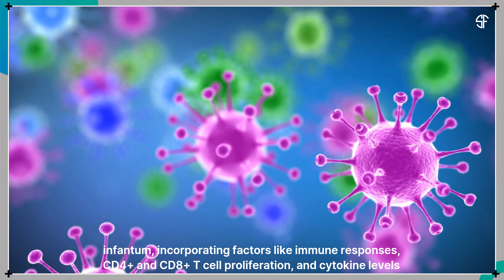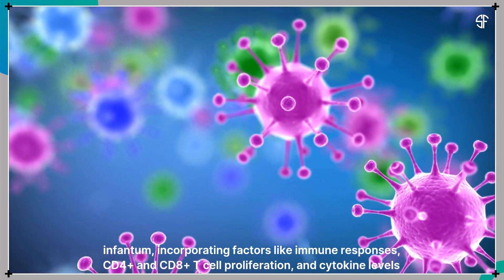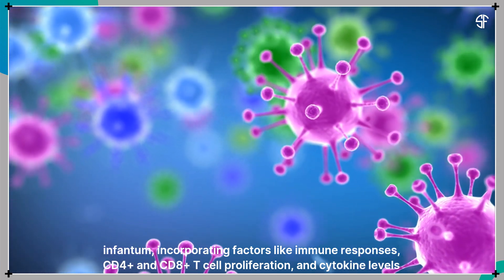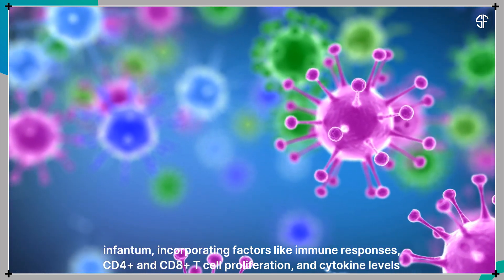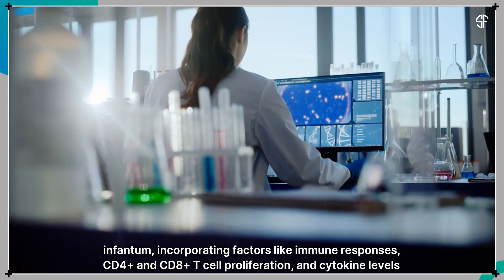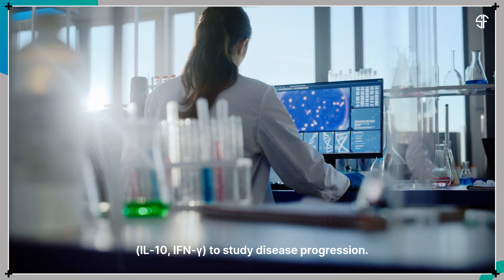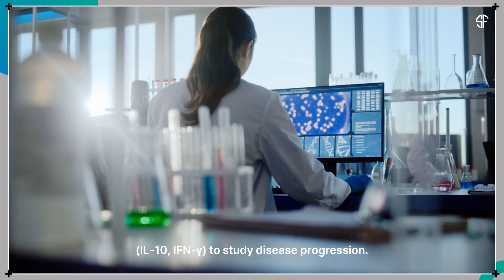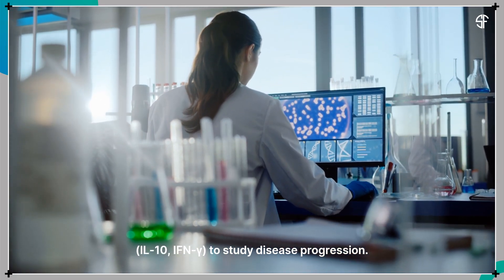Bayesian Approach Enhances Understanding and Prediction of Leishmania Disease!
Bayesian Model Boosts Prediction of Leishmania Disease Progression
Researchers from the University of Iowa developed a Bayesian joint model integrating immune markers and infection dynamics to better predict disease outcomes in Leishmania-infected dogs. By combining longitudinal and survival data, the model helps forecast individual trajectories and informs targeted treatments.